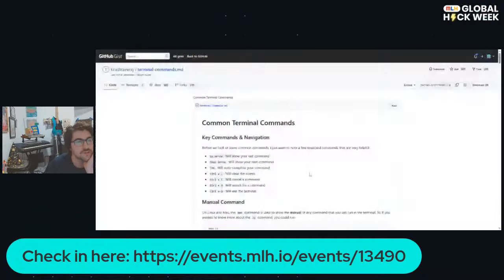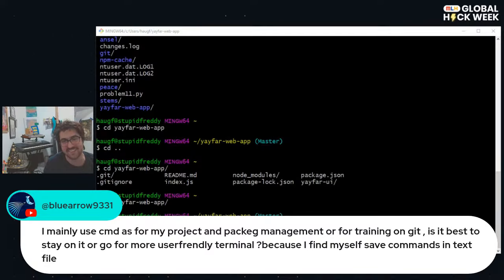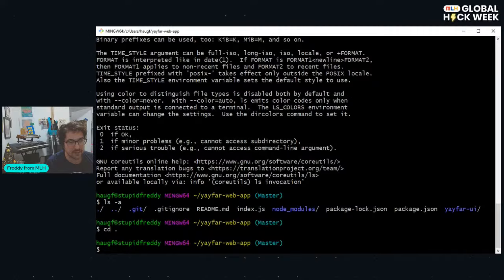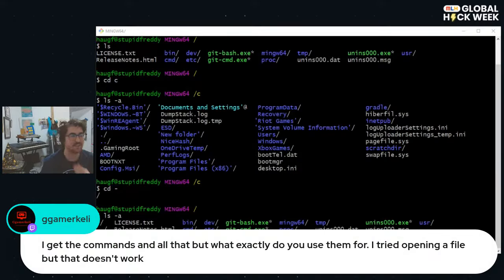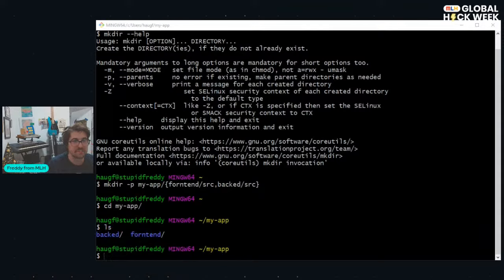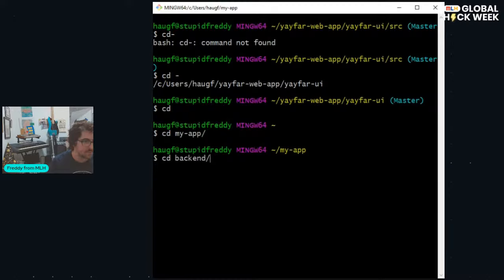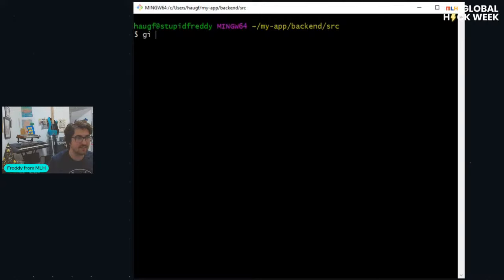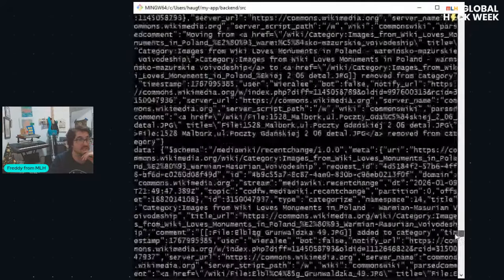[GHW Beginners Week] CLI 101